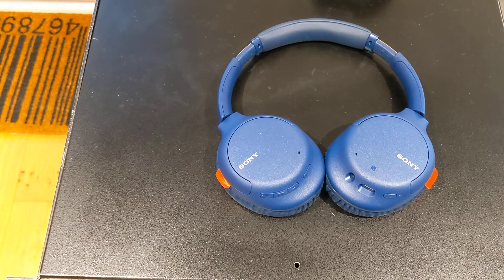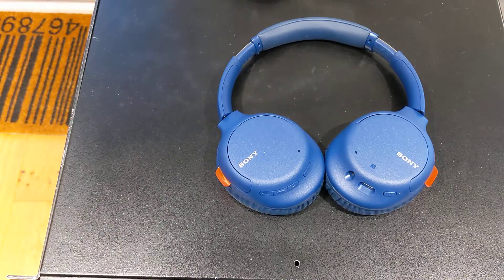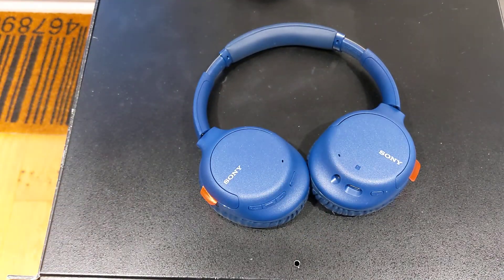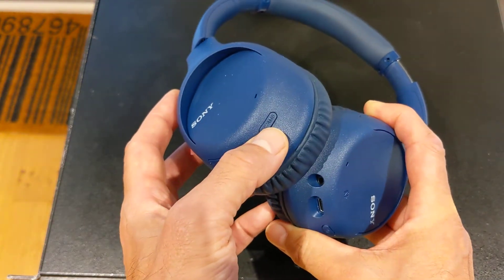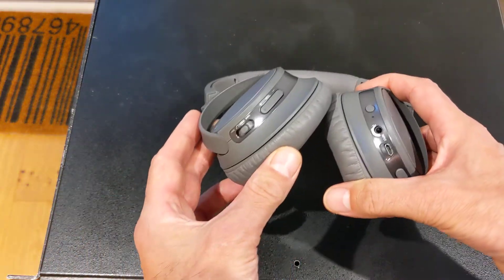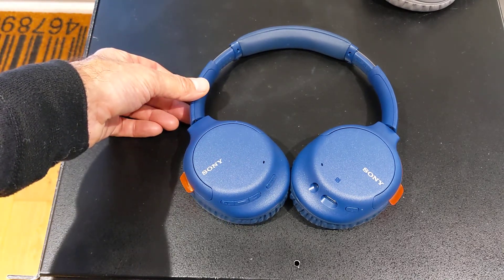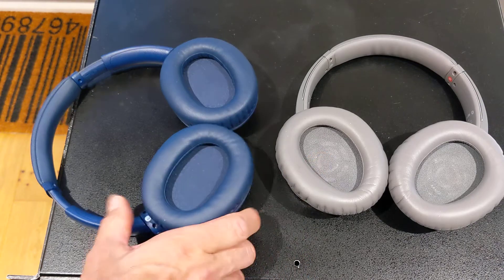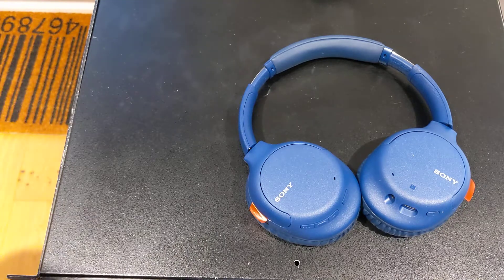20211206 Sony WH-CH710N Wirelesss Noise Cancelling Headphones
HOWEVER

They have quite major usability issues to me and also look rather cheap.

Please watch my honest review to know more.